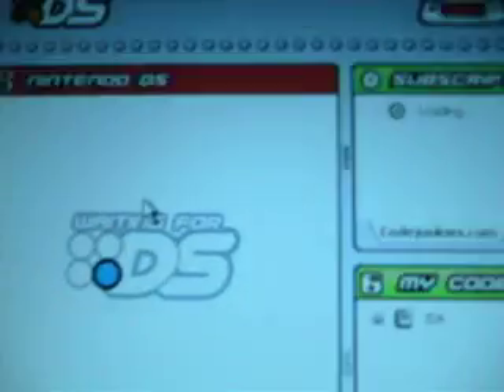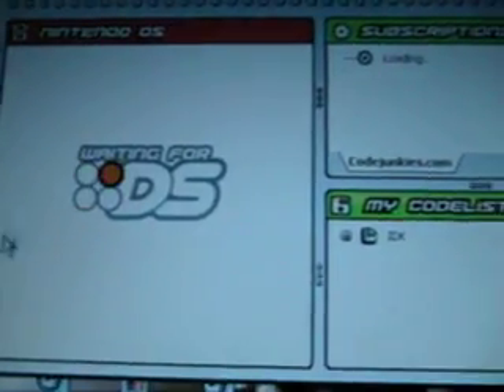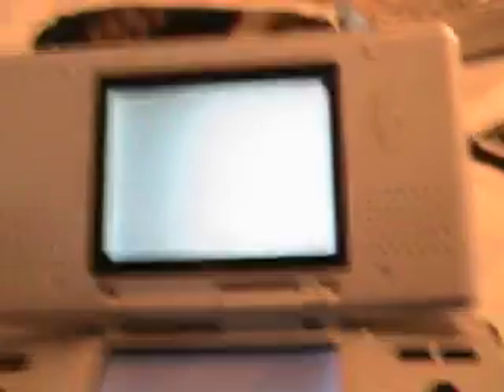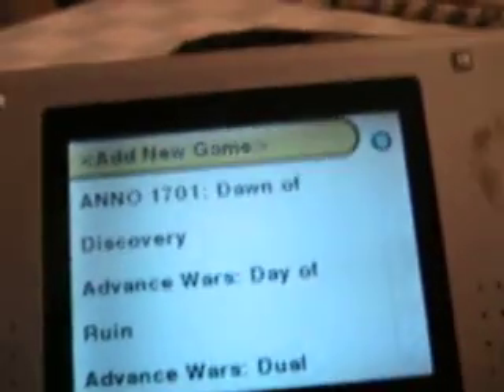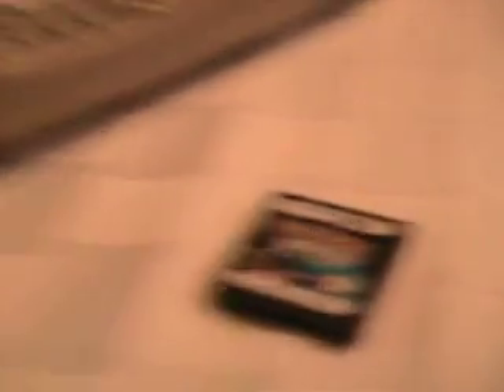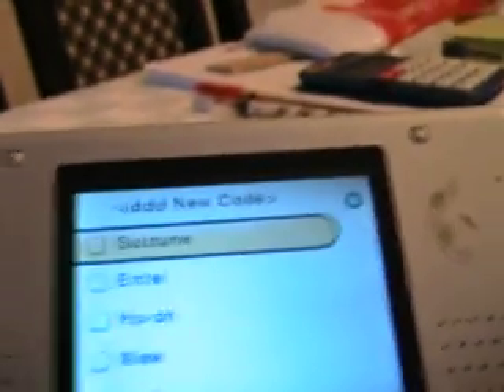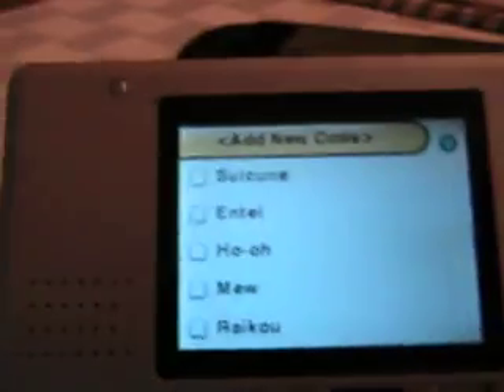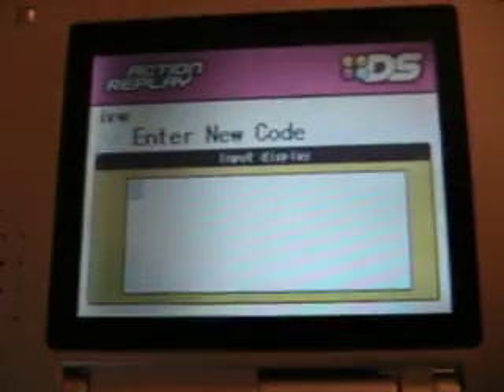How to Fix your Action Replay DS (Waiting for DS Problem)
this video shows you how to put codes onto your ards without having to deal with the "waiting for ds" problem